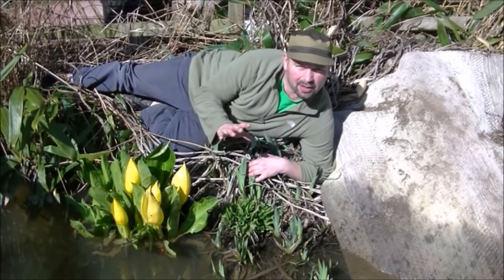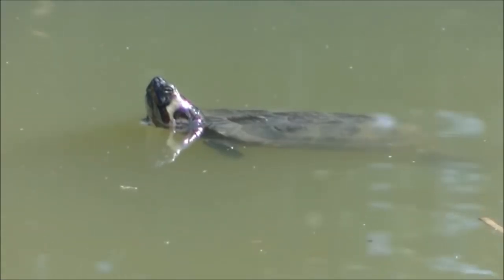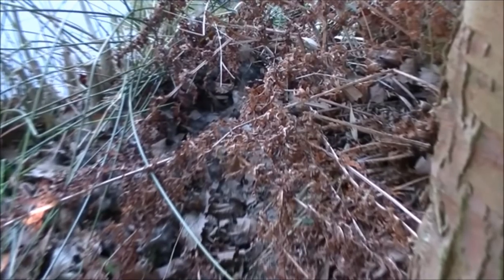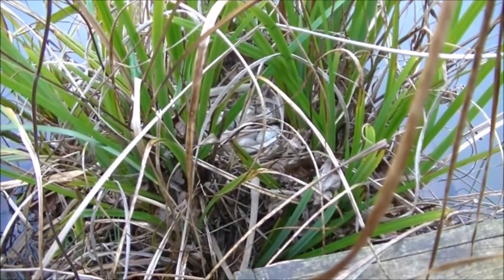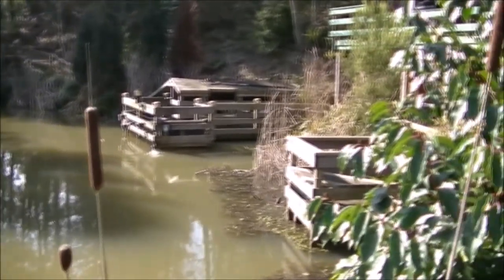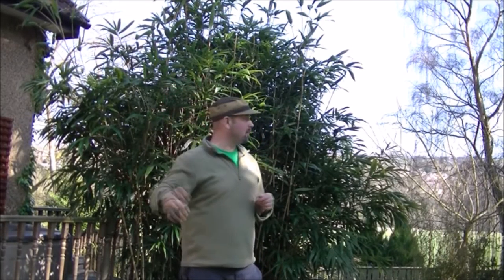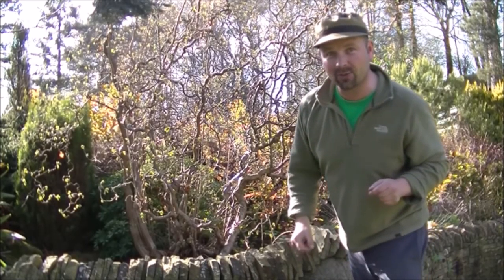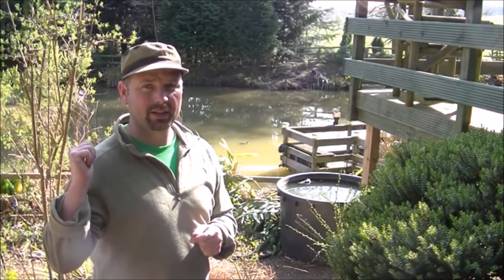1,000,000 Litre pond update - Spring 2015 - Pondguru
A quick update on my big pond filmed in mid-April 2015. I get asked by many people to do regular updates so I will probably do one in each season. This is the Spring edition.
Thanks very much for watching and check out the related videos which feature pond construction, filtration and aquarium advice.
Pondguru.